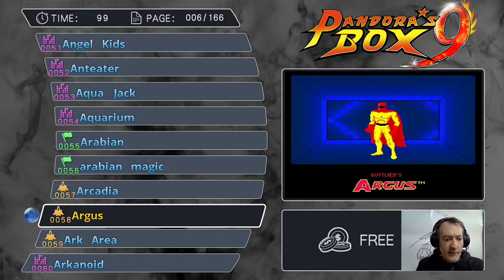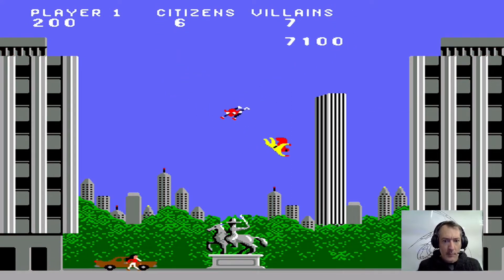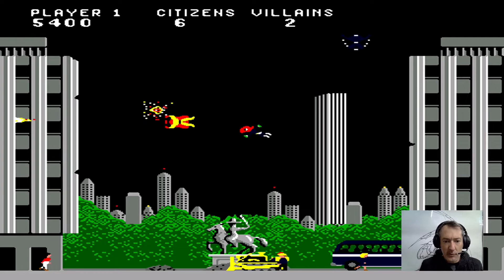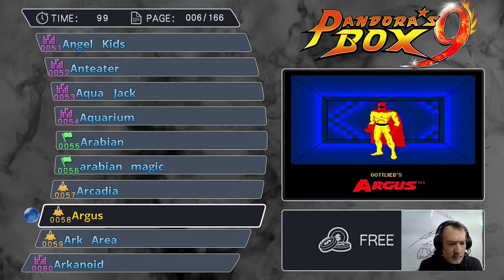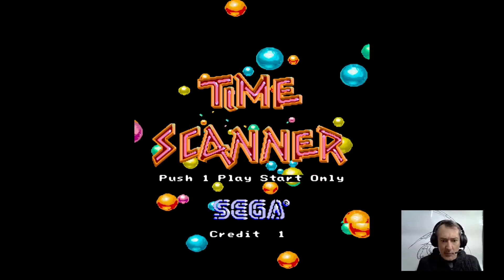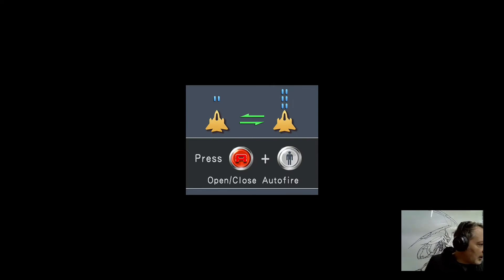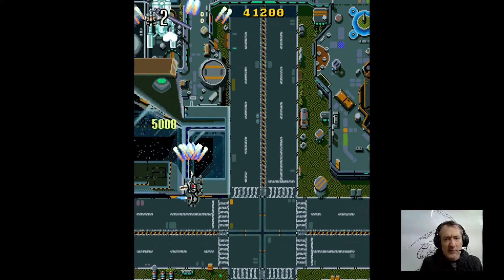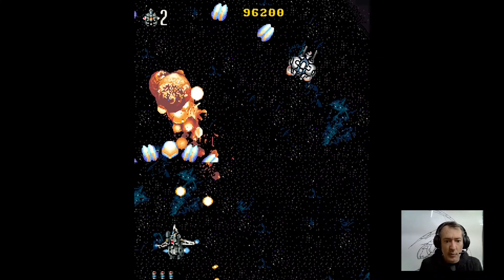1600 Games: Episode One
Retro Gaming and reviews: First of a series of encounters with approximately 1600 retro arcade games played by a retro human.
Today's Games:
Argus
Time Scanners
Super Macros